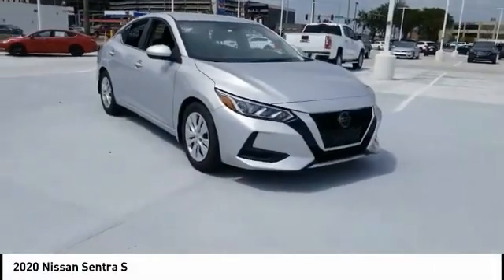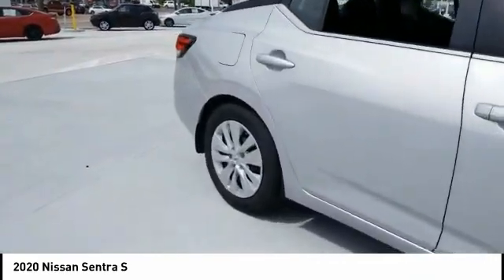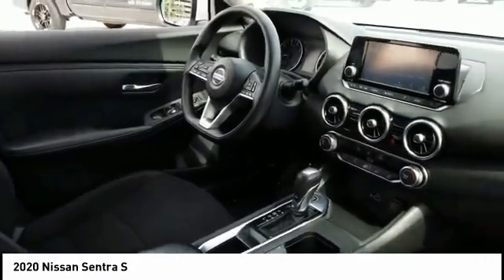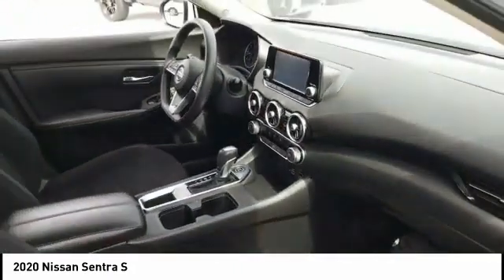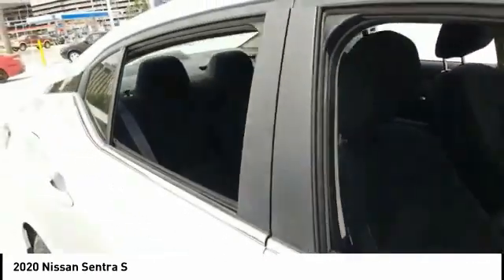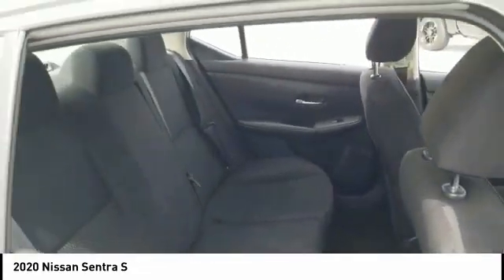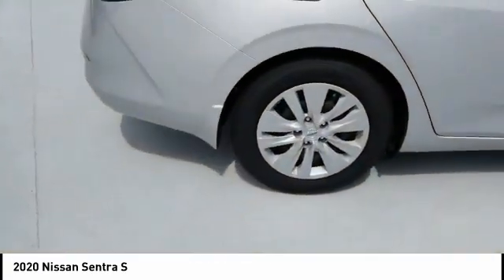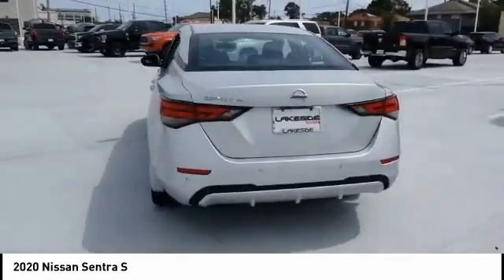2020 Nissan Sentra Metairie LA 11623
2020 Nissan Sentra S

Lakeside Toyota
3701 North Causeway